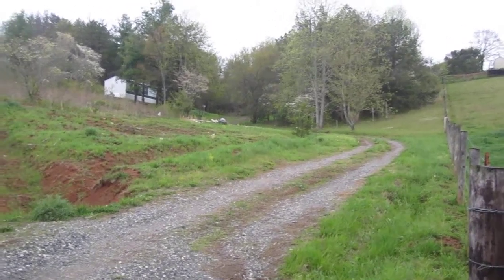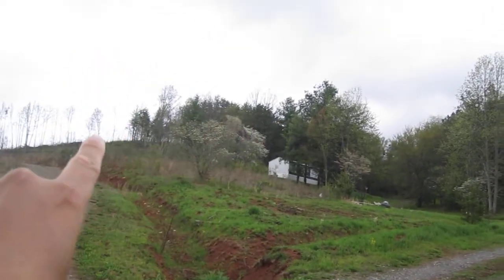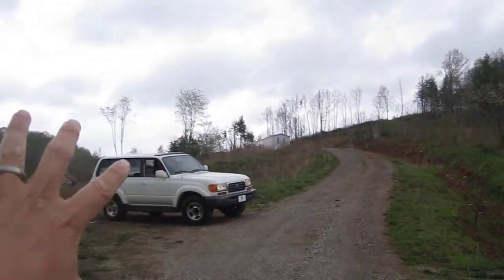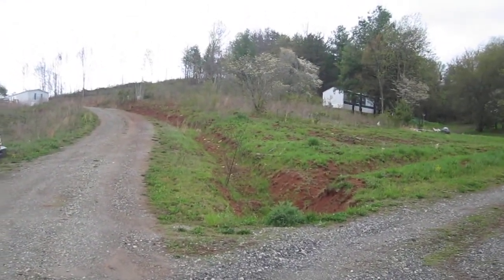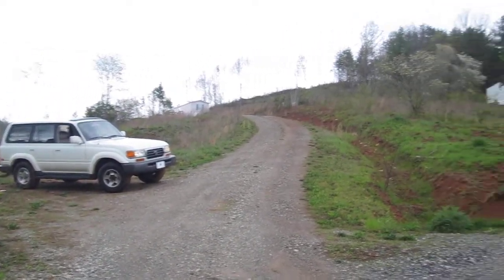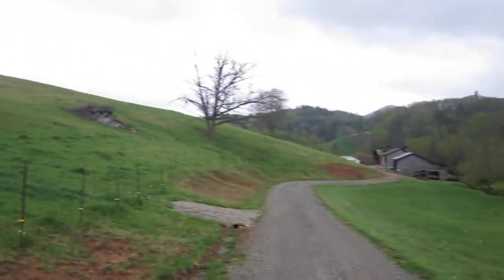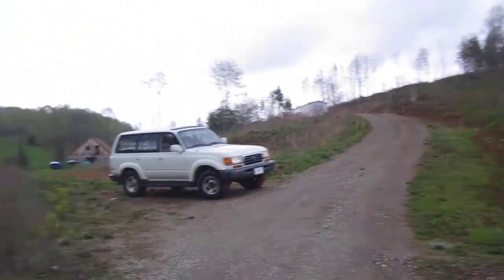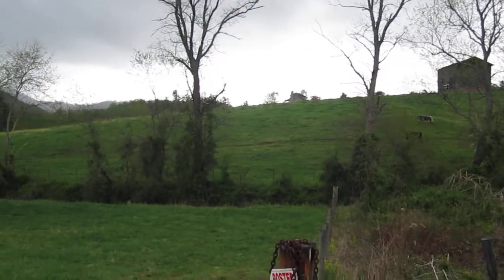LAND FOR SALE ASHEVILLE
LAND FOR SALE LEICESTER
CREEK, ROLLING AND PASTURE
BARN AND 2 HOUSE SITES WITH WATER AND SEPTICS
DRIVEWAYS AND SINGLEWIDES IN PLACES